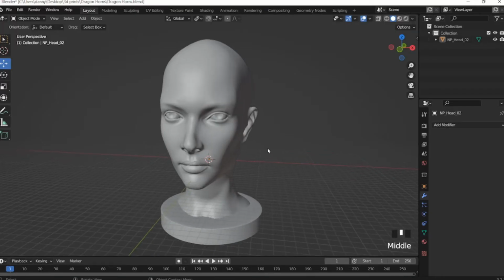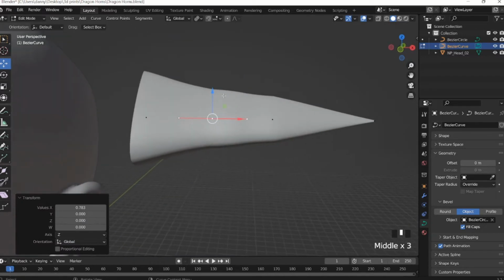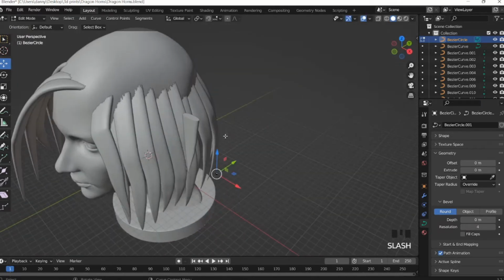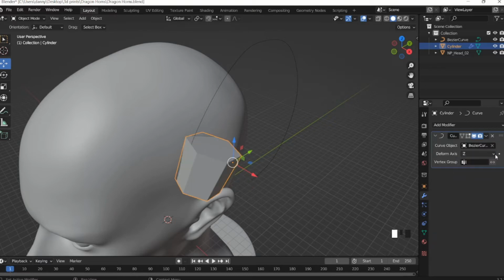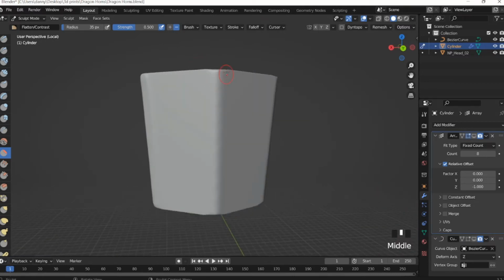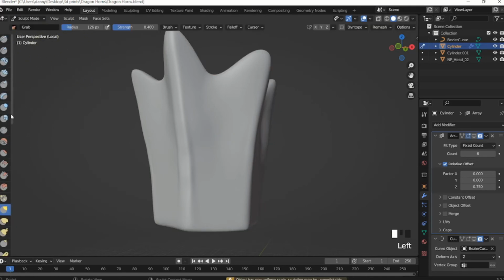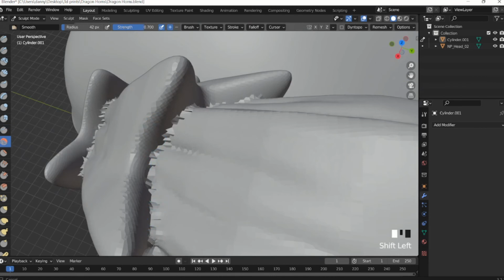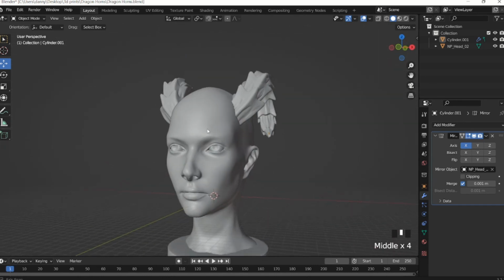Lesson 6: Curves Blender Tutorial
Hello Everyone,

Welcome to my sixth lesson in a series of lessons for 3d Modeling specifically for 3D printing.

In this lesson, we are learning how to use curves to make hair and model a horn for 3D printing.

0:00 - Intro
0:25 - About Thingiverse.com
1:13 - Adding Curves
6:45 - Hair Modeling
14:25 - Curve for Horns
17:36 - Base Mesh for Horns
18:35 - Curve Modifier
20:00 - Array Modifier
22:18 - Modeling Horn Section
31:03 - Sculpting detail
35:00 - Remesh to Combine AND Hollow
37:10 - Final Detailing
40:39 - Actual Print Preview
42:54 - Homework

The music in the intro is "Happy Evil" by Infraction. You can find that song here: